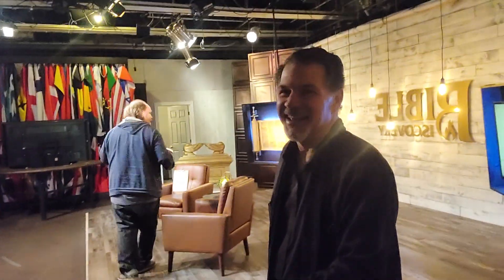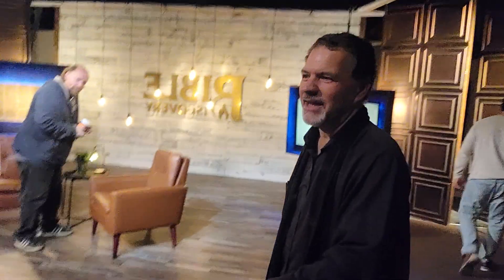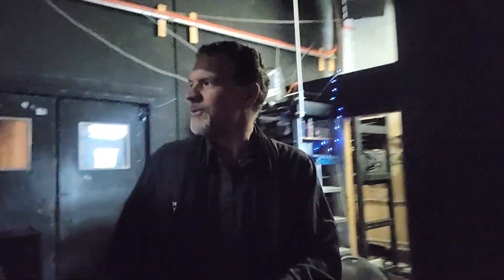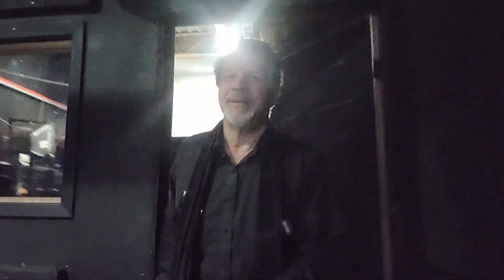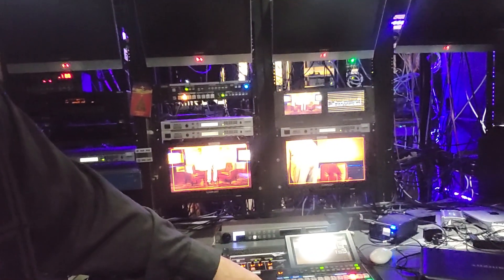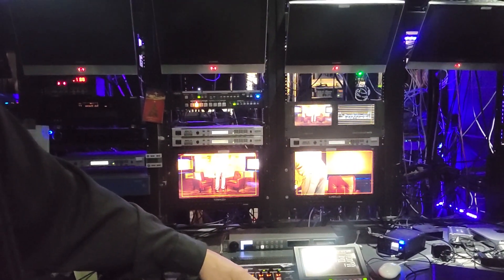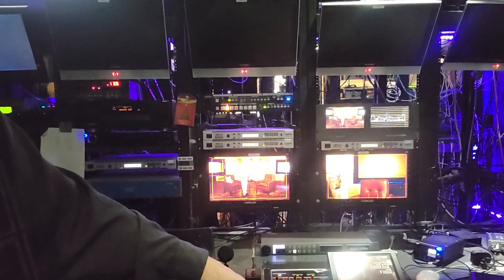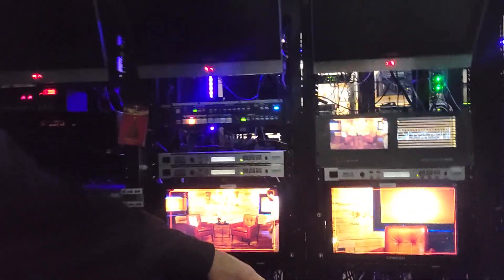Behind the Scenes | January 2023